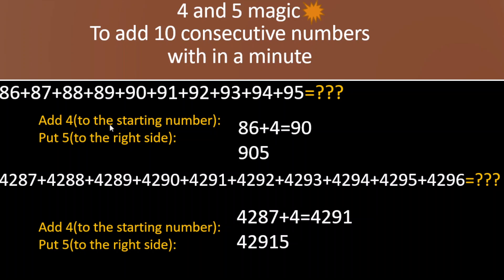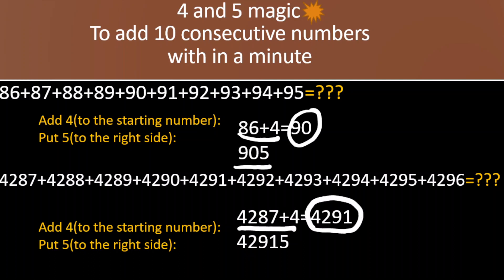Add 10 consecutive numbers with in a minute(4 and 5 magic) (shorts)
learn how to add 10 consecutive numbers with in a minute.